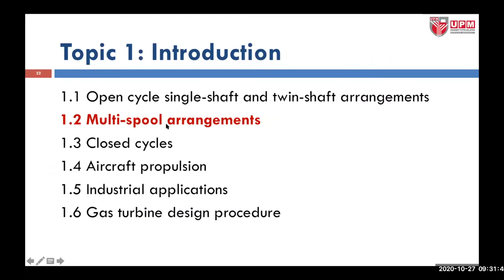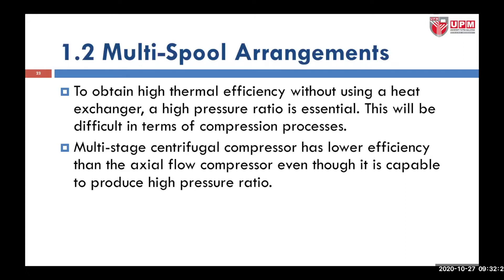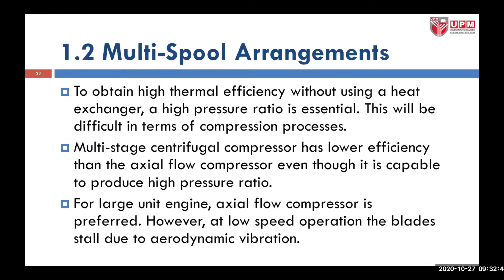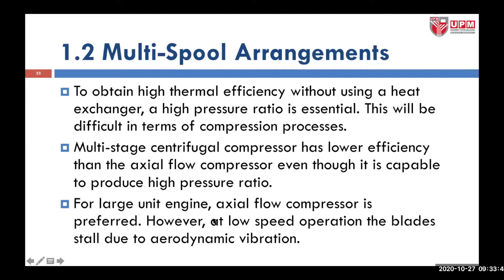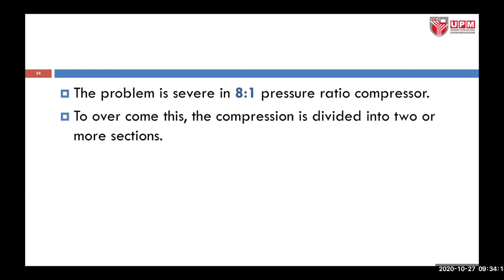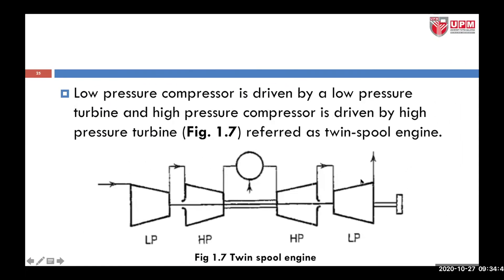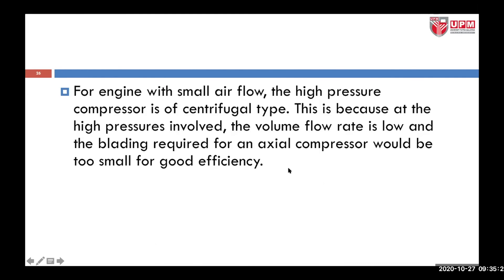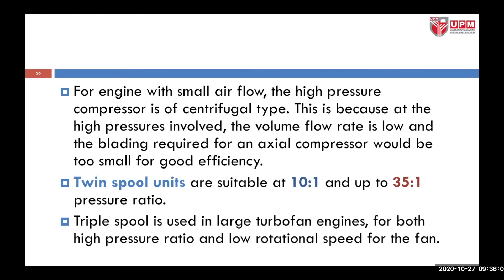Multi Spool Arrangement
This video shows the part 3 of the lecture on Introduction to Air Breathing Engine. This lecture is part of the Air Breathing Engine Course offered in the Bachelor of Aerospace Engineering with honours programme in Universiti Putra Malaysia.